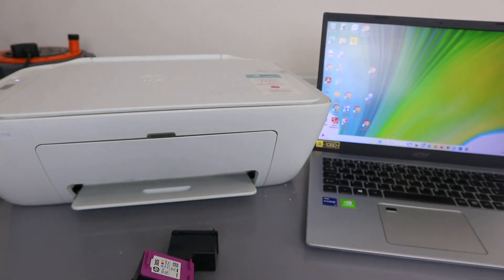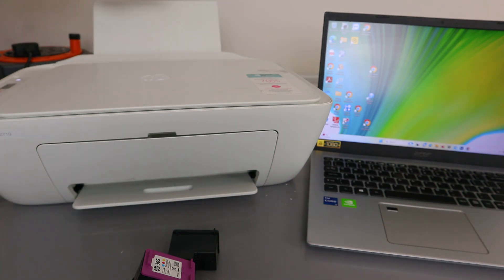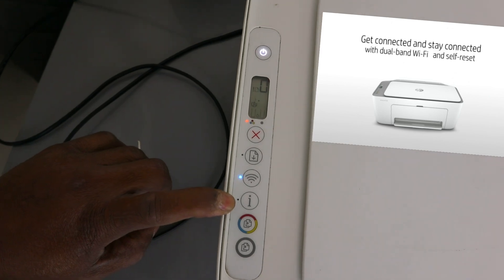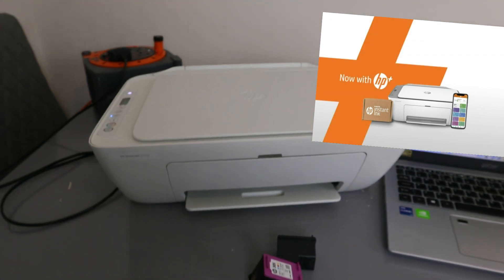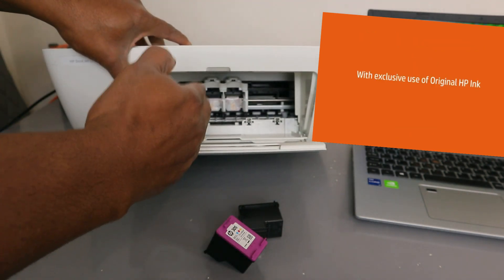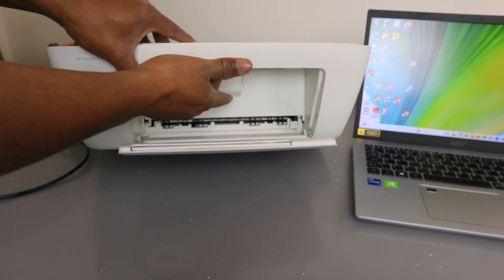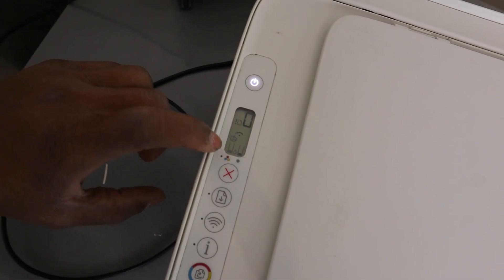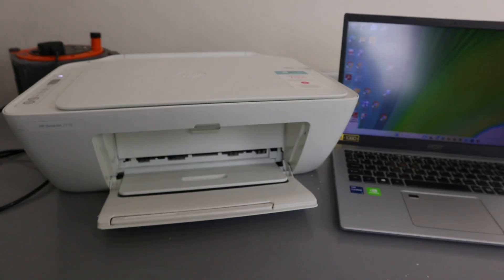How To Replace Ink Cartridges of HP Deskjet 2710e All In One Printer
This video is How To Replace Ink Cartridges of HP Deskjet 2710e All In One Printer

Printer Specifications:
- 60 sheet paper capacity.